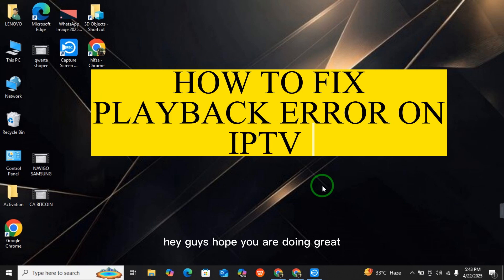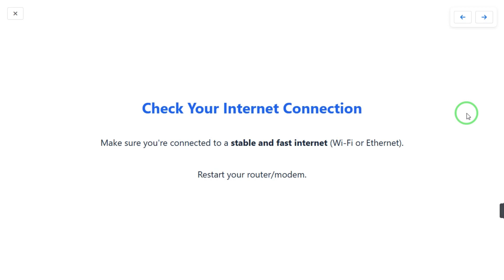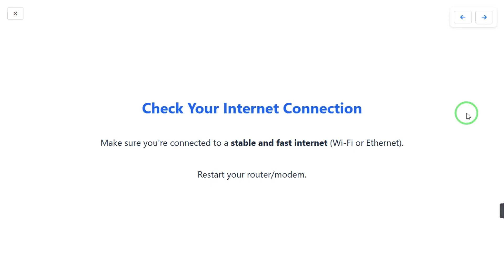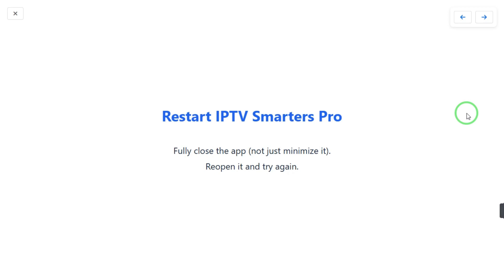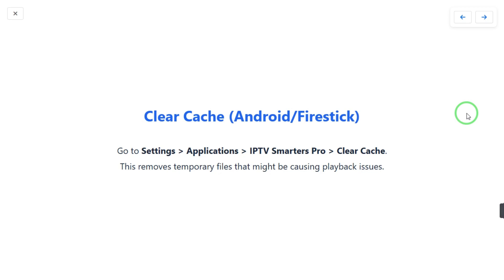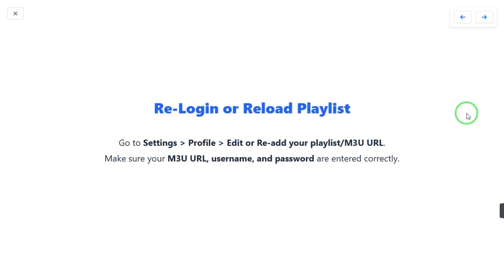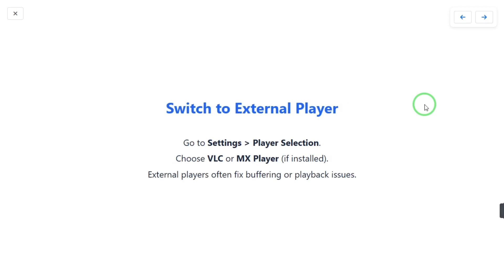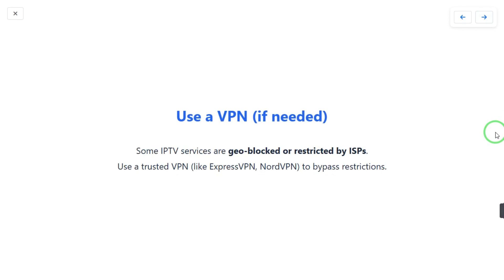NEW! How to Fix Playback Error on IPTV Smarters Pro – Solve Streaming Issues Fast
In this video, we will guide you through the steps to fix the common "Playback Error" on IPTV Smarters Pro. Whether it's a network issue, incorrect stream URL, or app settings problem, this tutorial will help you resolve streaming interruptions quickly so you can get back to watching your favorite channels smoothly.

🔹 In this video, you'll learn:
✔️ How to troubleshoot and fix playback errors on IPTV Smarters Pro
✔️ How to check and correct your playlist or M3U URL settings
✔️ How to reset app settings and improve stream performance

⏱ Timestamps:
0:00 Introduction
0:10 How to Fix Playback Error on IPTV Smarters Pro – Solve Streaming Issues Fast

🔹 Queries Related to the video: iptv smarters pro playback error fix how to fix streaming error iptv iptv buffering and playback issues iptv smarters m3u not working iptv smarters troubleshooting iptv not loading channels